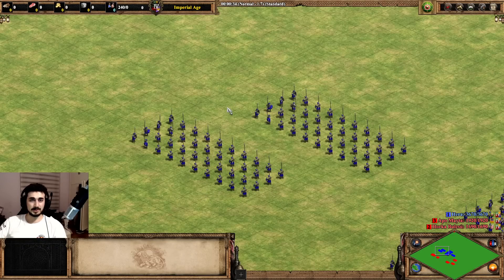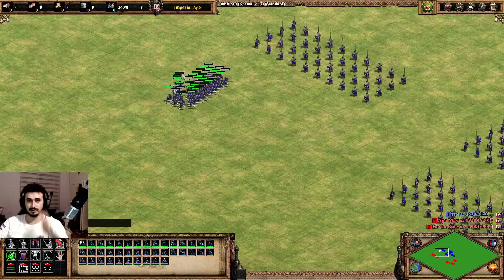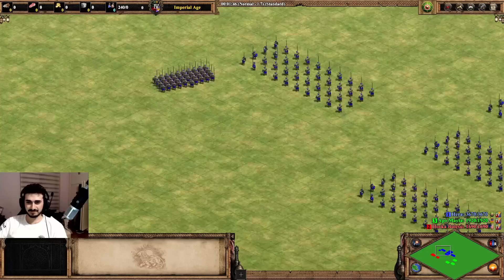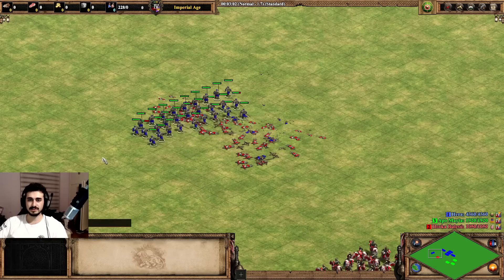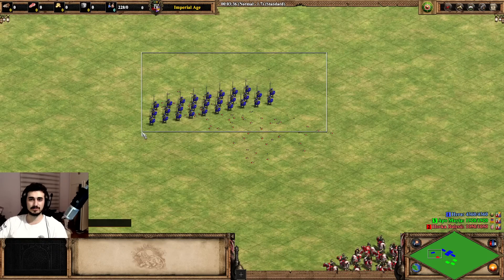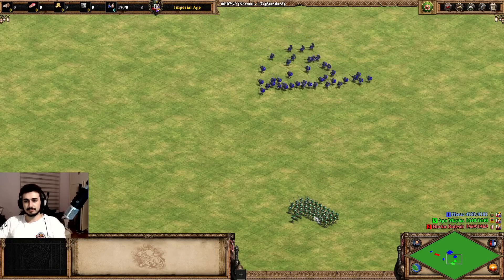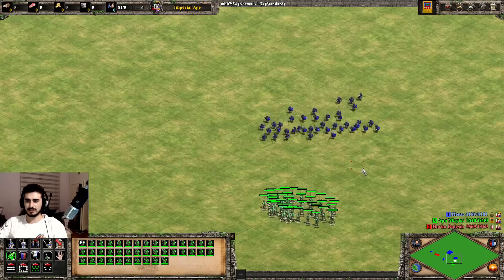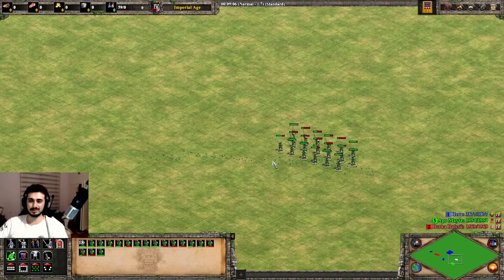A Closer Look At The Ghulam, ITS NOT THAT OP? | AoE2